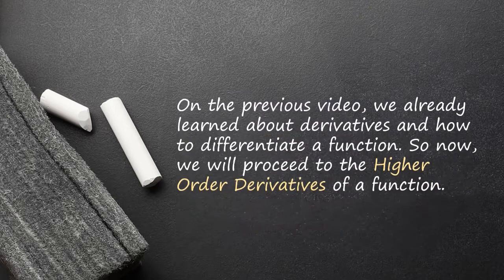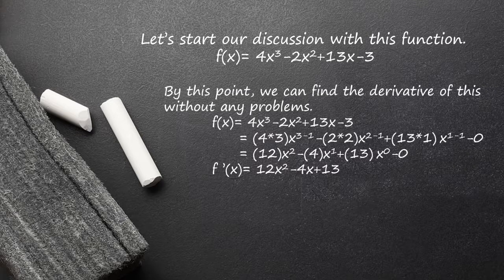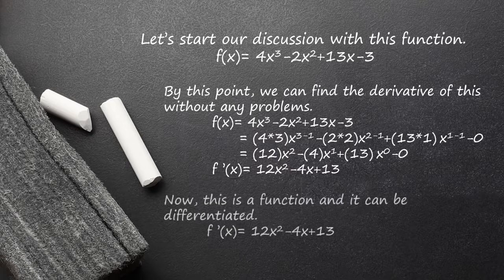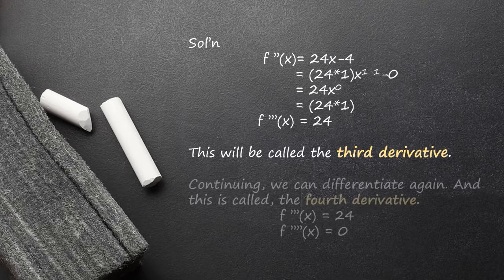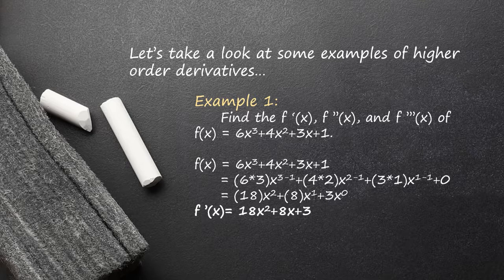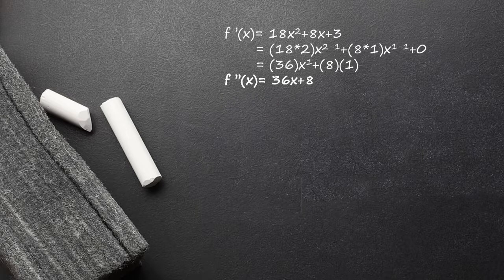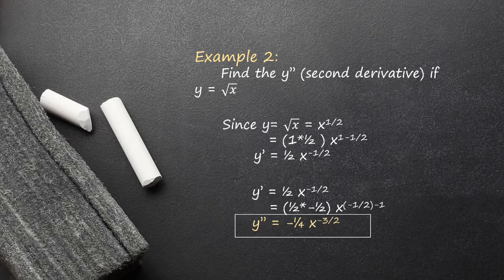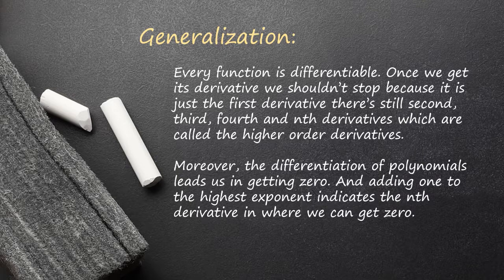Video Tutorial #18: Computing the Higher-Order Derivatives of Function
Do you have difficulties in solving mathematical equations? Well this is for you, we will help you to learn and understand more about higher order derivatives.